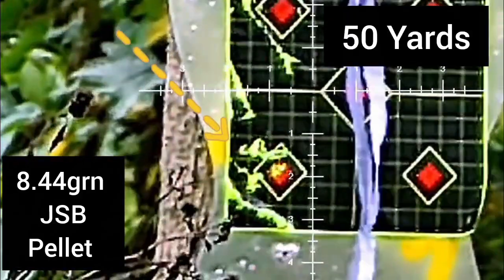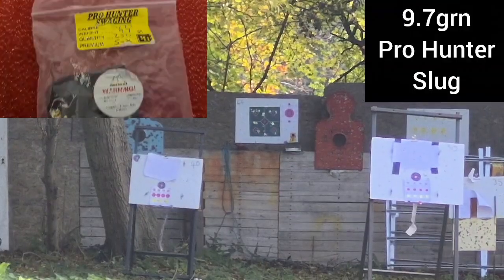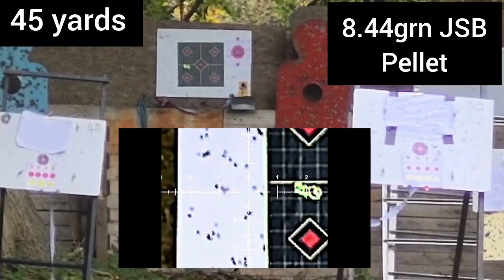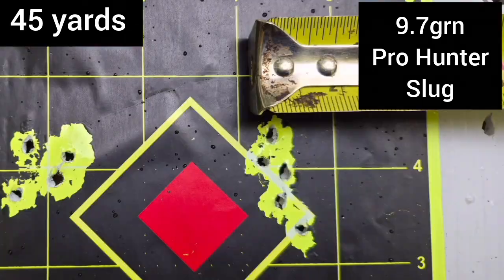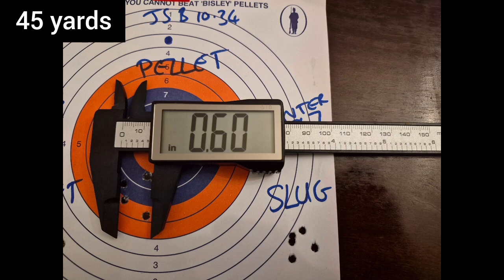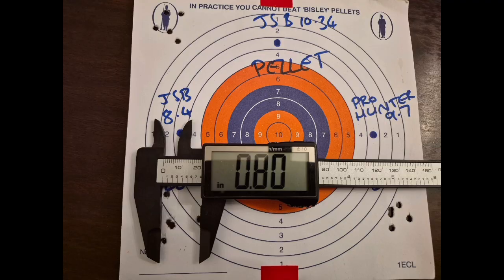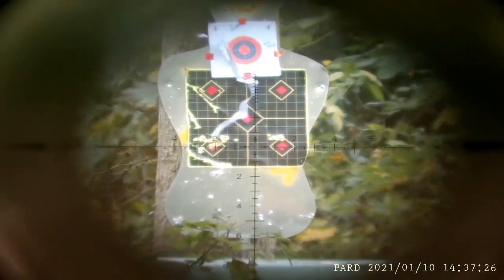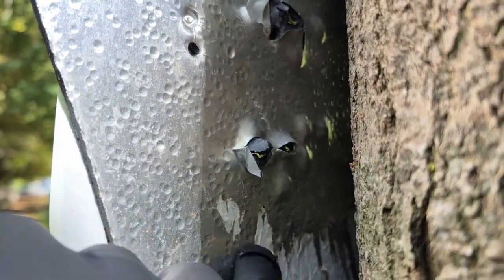Ep.6.2: HFT wind drift testing, how much better is a 9.7grn slug vs an 8.4grn pellet?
Do you trust the science? According to all the ballastic calculators slugs perform better in the wind compared to pellets. This is due to their superior ballastic coefficient (efficiency when moving through the air). Most slugs will not work very well in most sub12 air rifles - BUT with the right formula it is possible. And if you can send a slug that flies as flat as a 8.4grn pellet, with similar accuracy, and it is twice as good in the wind vs the pellet, the slug becomes attractive.

This episode involves very windy conditions  with repeated testing of my favourite slug for target work, the Pro Hunter 9.7grn and two excellent pellets; the JSB 8.44grn & the JSB 10.34grn.

Thank you to everyone who watches and provides feedback on my channel, I'm hoping a sub12 slug community will emerge and we can maximize the performance of our air rifles.